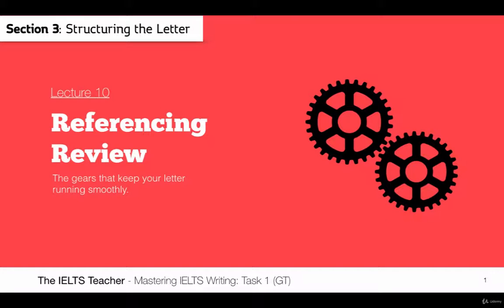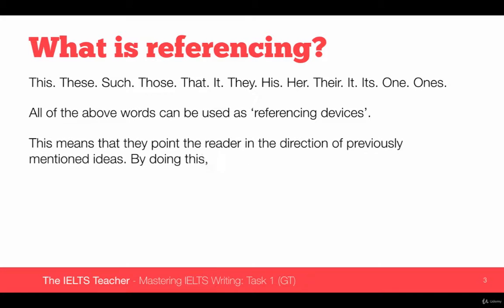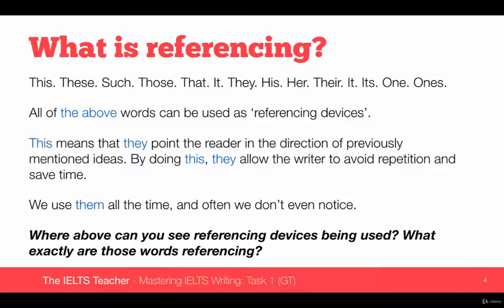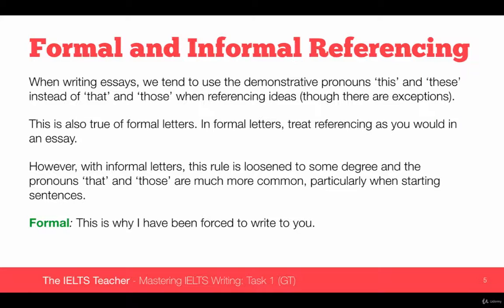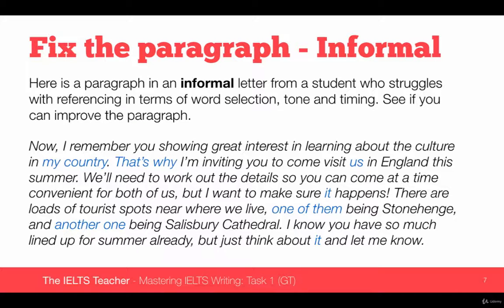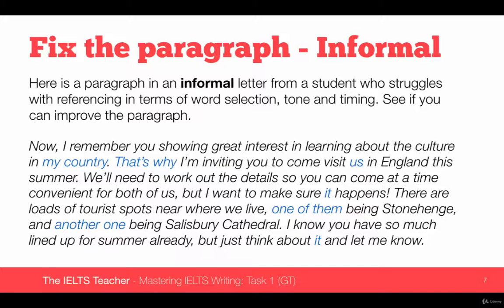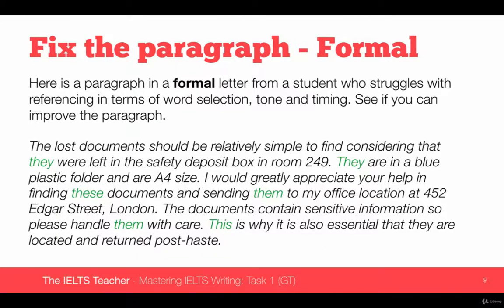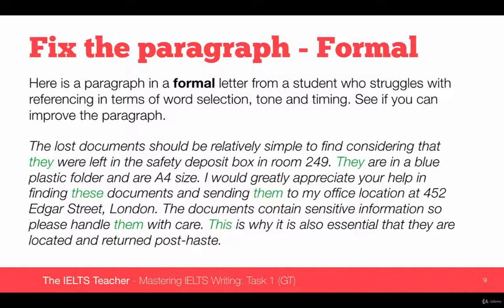3 3 GT Task 1 Referencing